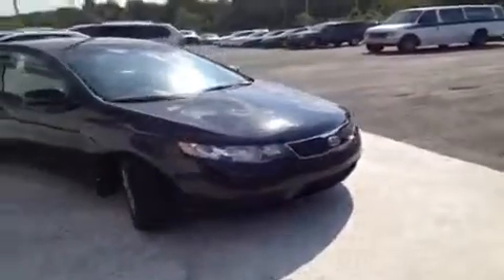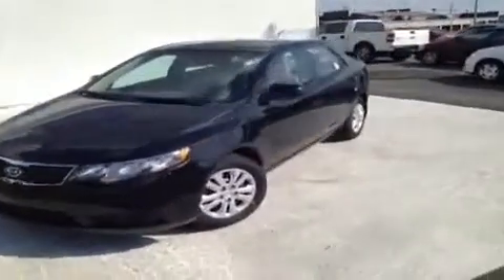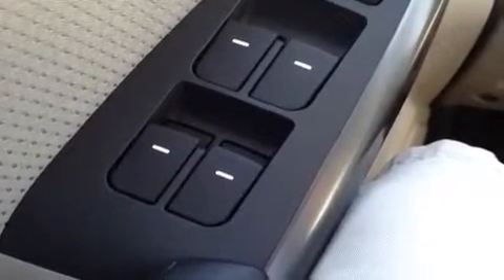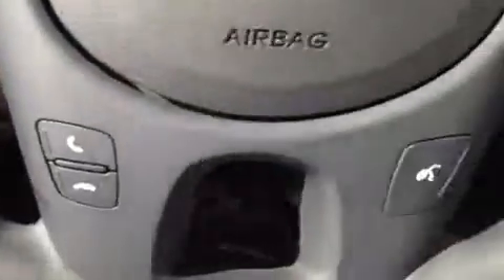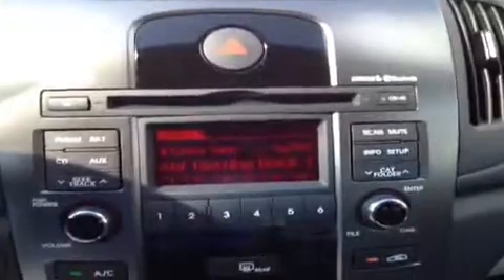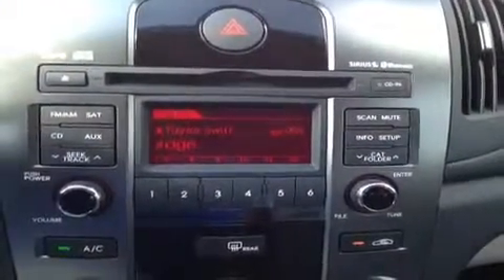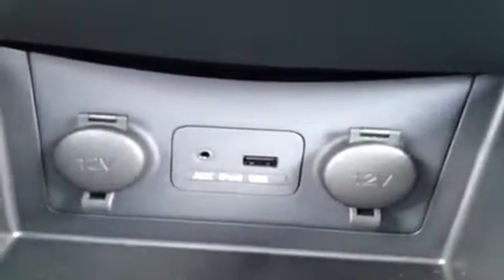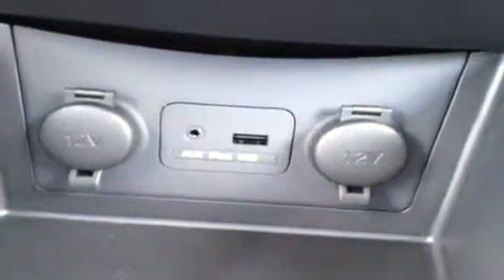2013 Kia Forte EX Nashville TN | C13250 | Carnival Kia